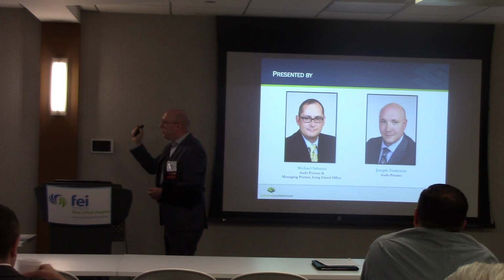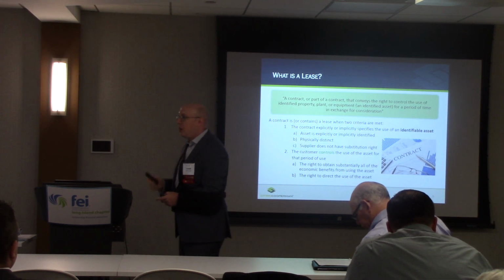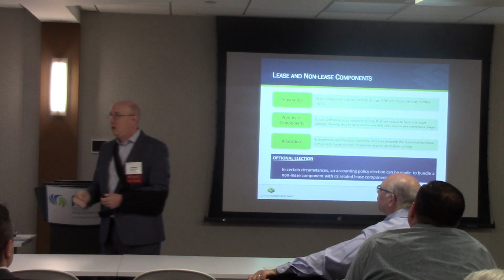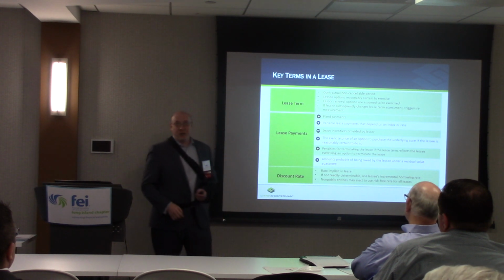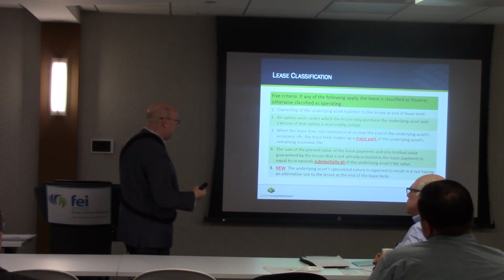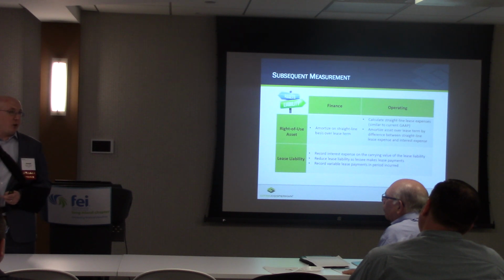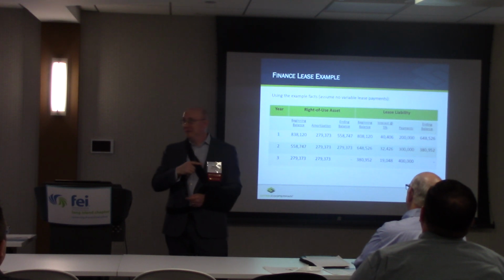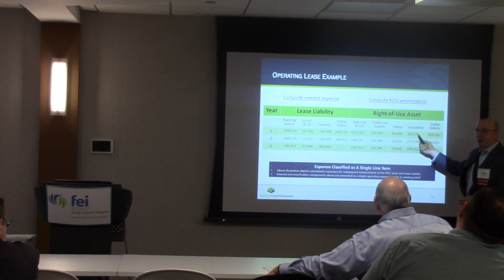052119 Breakfast Program